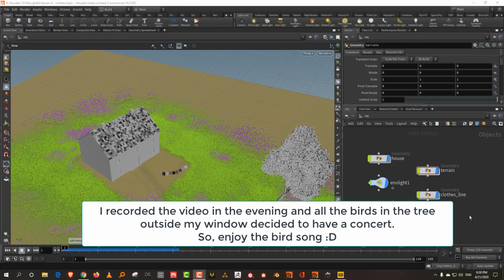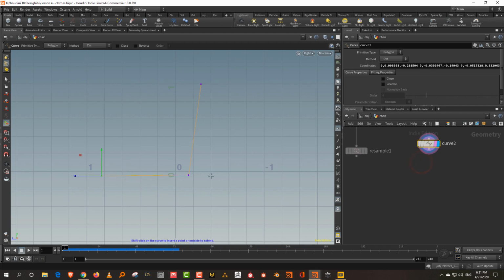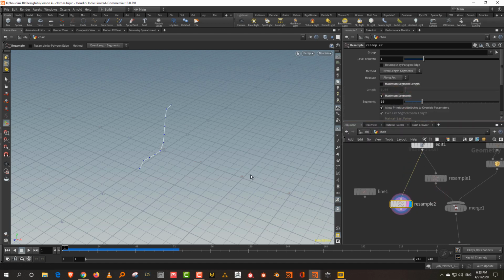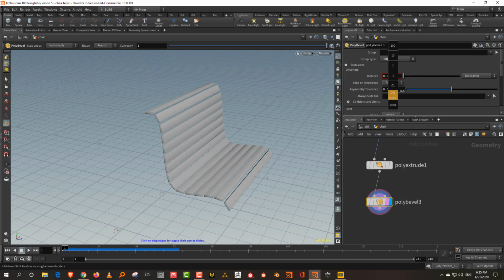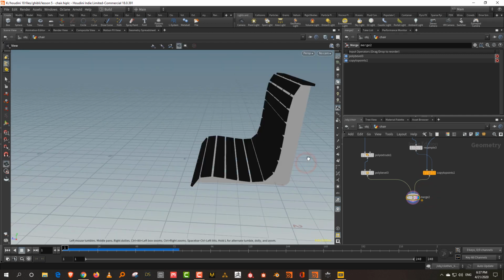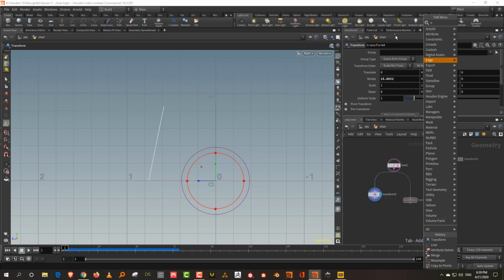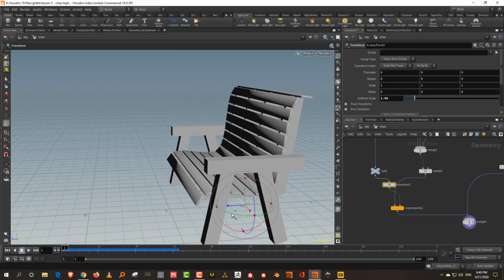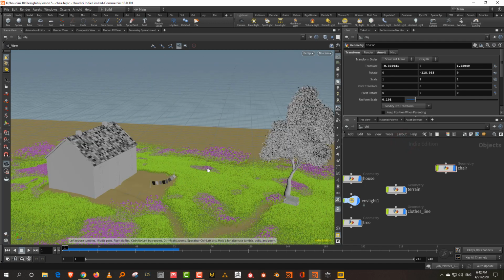making art in houdini - 6 - Modeling the Chair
Modeling the chair